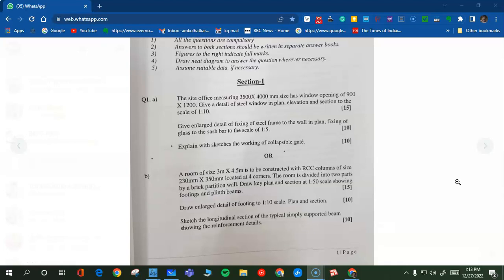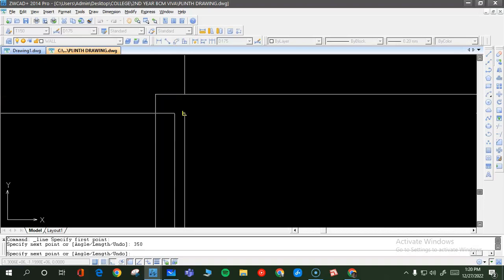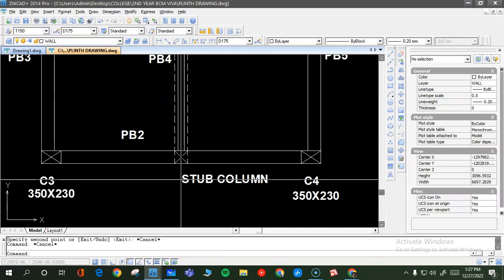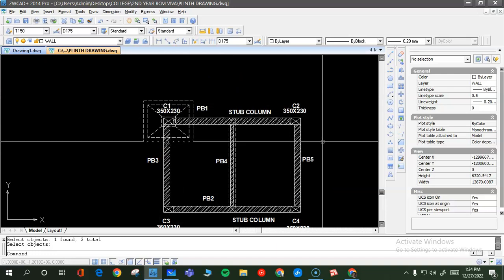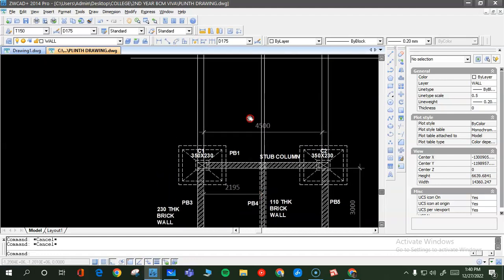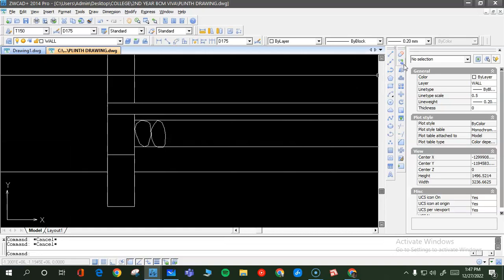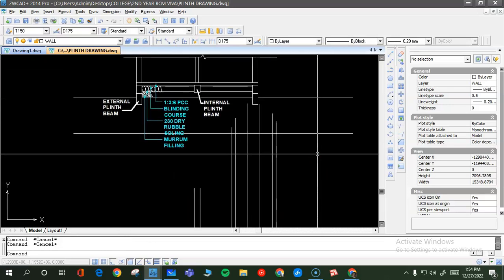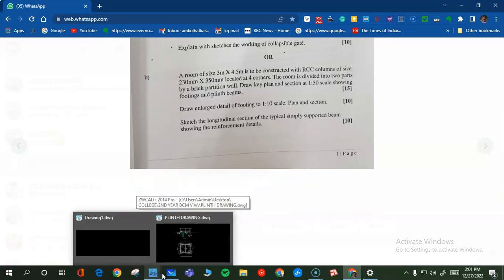EXAM QUESTION ON COLUMN FOOTING AND PLINTH BEAMS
A VIDEO EXPLANING HOW TO SOLVE A EXAM QUESTION ON RCC COLUMN FOOTINGS AND PLINTH BEAM FOR A SMALL ROOM BASED ON PAST QUESTION ASKED IN UNIVERSITY QUESTION PAPER